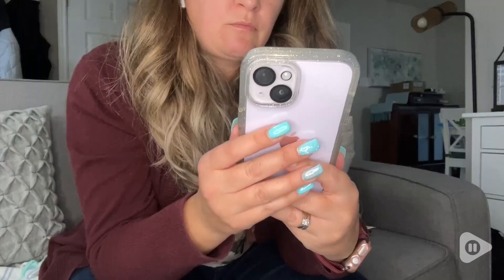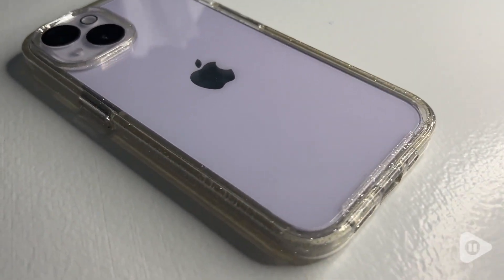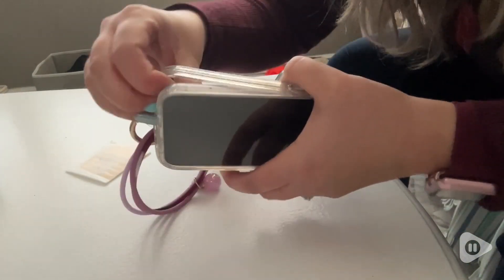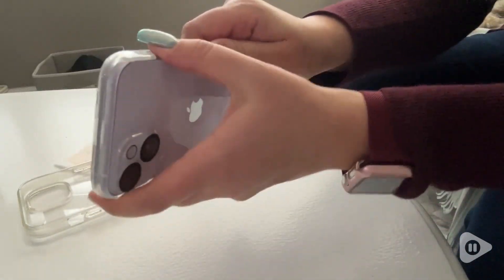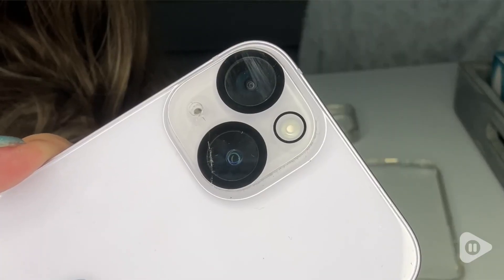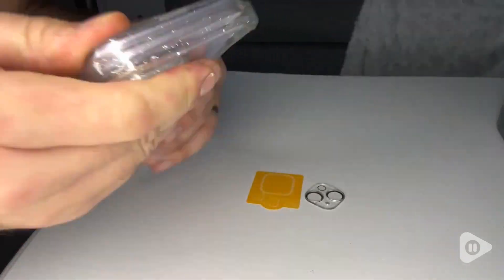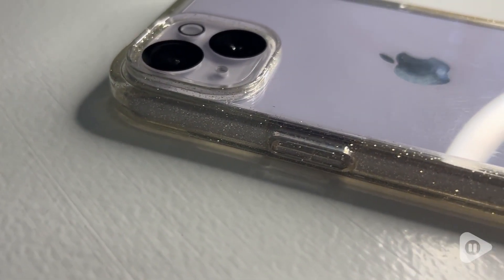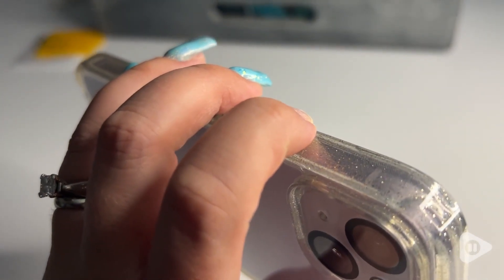Miracase Glass Series iPhone 14 Cases | Our Point Of View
Miracase Glass Series iPhone 14 Cases

(Commissionable Links)
Check Our New Website For Amazing Deals!

[9H Tempered Glass Screen Protecor + Camera Protector] Built-in premium 9H Hardness ultra-thin HD tempered glass screen protector and camera protector work for iphone 14 2022. Featuring maximum protection from scratches, scrapes, bumps, and any other accidents while maintaining its original response sensitivity.
[360° Full-Body Rugged Protection] Full-body protective case for iPhone 14 . Tested to survive drops and made of flexible TPU materials. Its Tri-layer structure absorbs and deflects impact that blocks dirt and dust. Elevated lips around the camera and the screen are added against untoward scratches.
[ Easy Installation] Innovative front and back case design developed by Miracase. Isolate the dust in the environment. Smart automatic alignment frees your hands from finding the precise location to get the protector applied flawlessly and no worry about air bubbles. Note 1. Please watch our installation video before installation. 2. All assembly and disassembly need to be started from the lower right corner.
[Stylish Bumper & Transparent Back Panel] Miracase designed stylish bumper case for iphone 14. Comes with a cool-looking design with a transparent back and a built-in screen protector. Show off your original iPhone 14 color without sacrificing any protection.
[Compatibility & Professional Support] This case is only compatible with Apple 14 6.1 inch. Easy to install and remove. Perfect fit for MagSafe charger and wireless charging without any hassle.